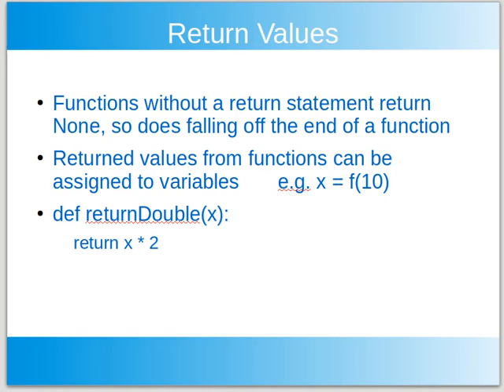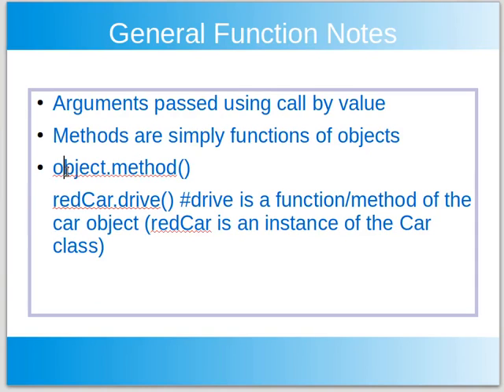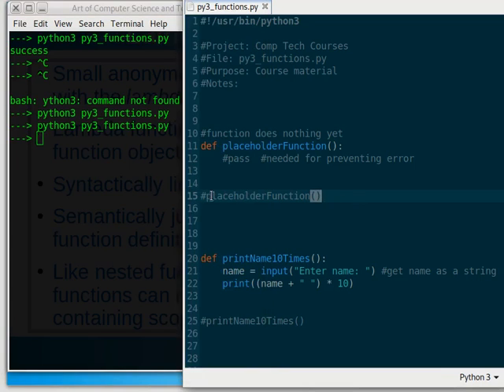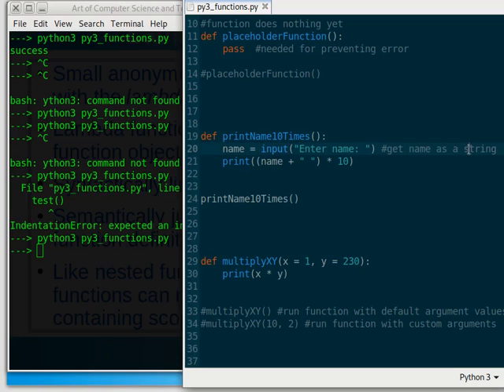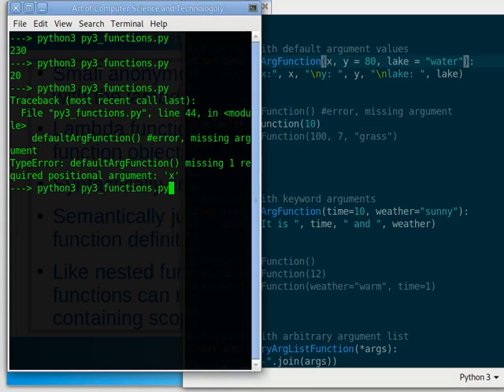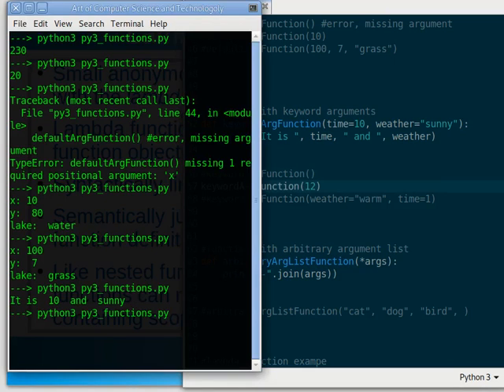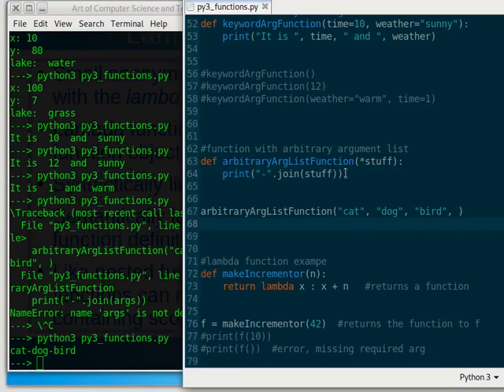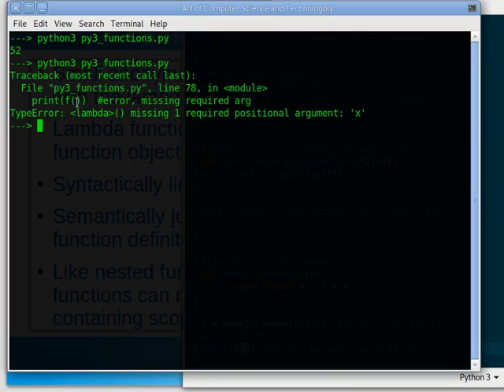Python Lesson 3: Functions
Course: Art of Computer Science & Technology;
Unit: Python;
Lesson 3: Functions